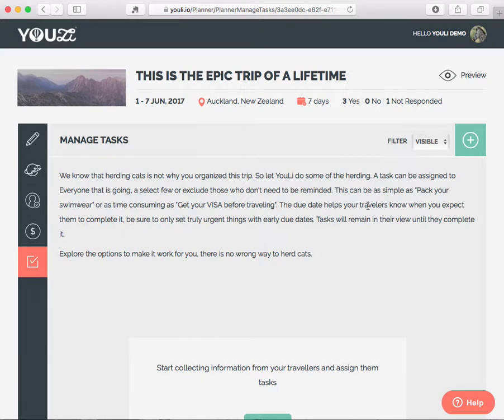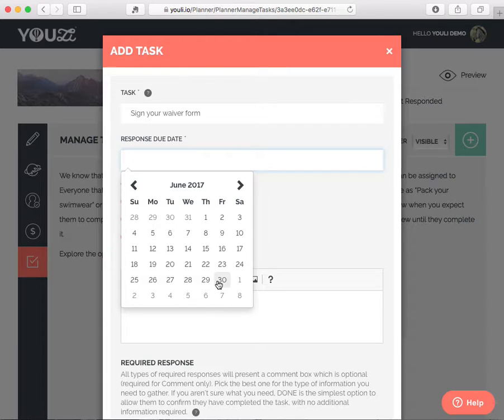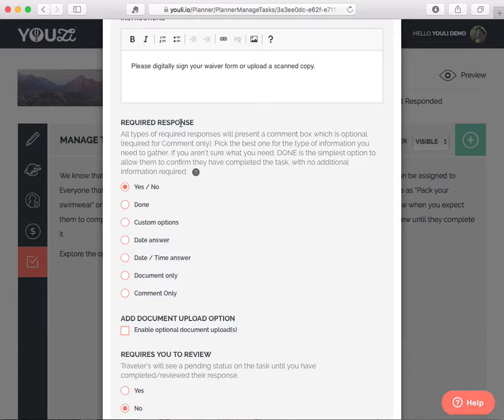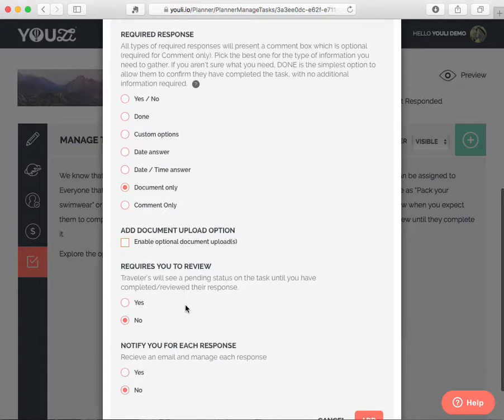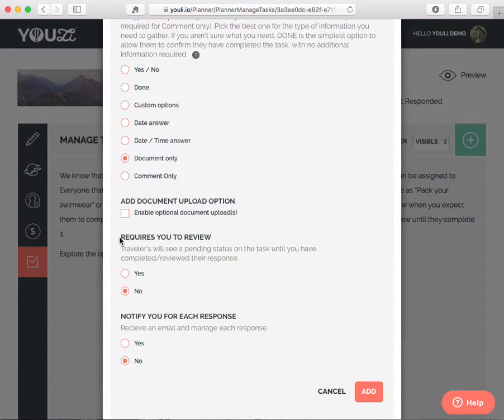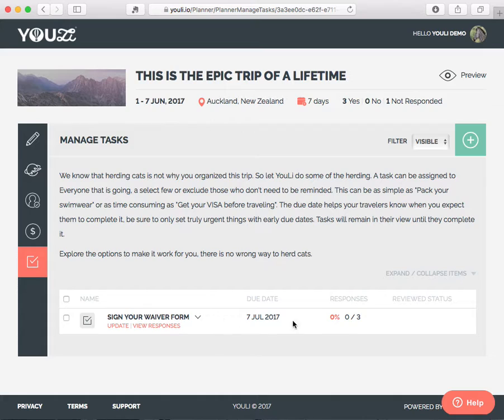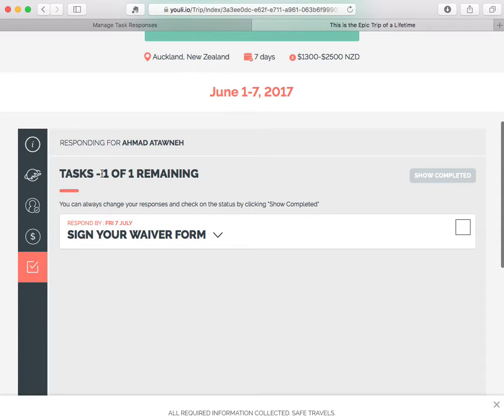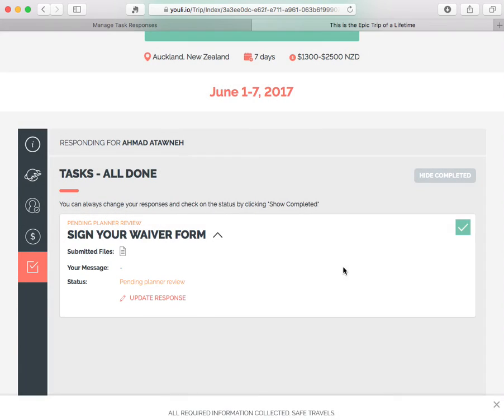HOWTO: Create a task - to collect a waiver form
Tasks are very powerful, get started with a common example